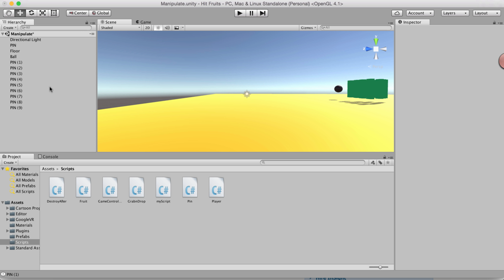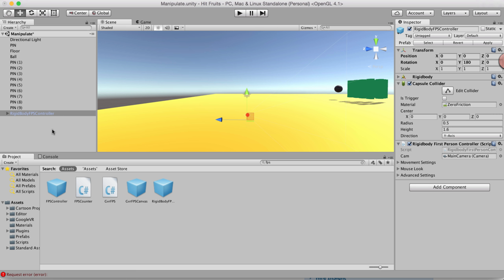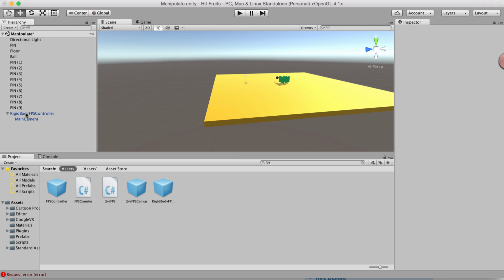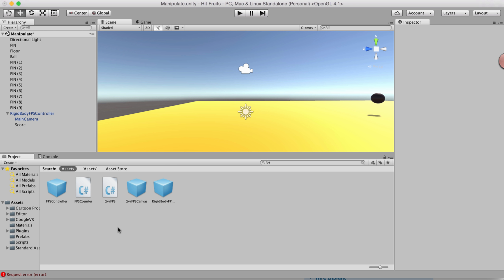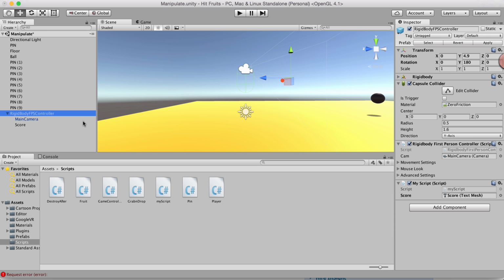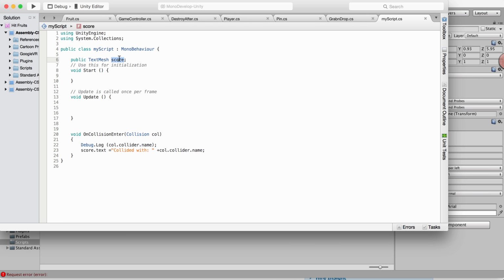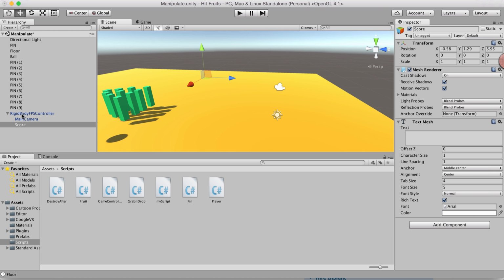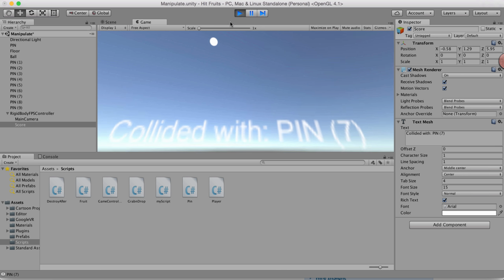Show Text upon Collision in Unity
In this tutorial, we will learn how to display text upon collision in Unity on FPS